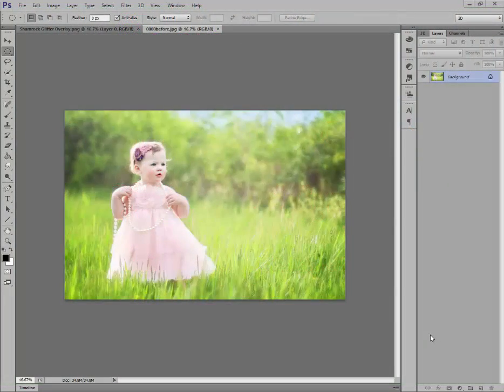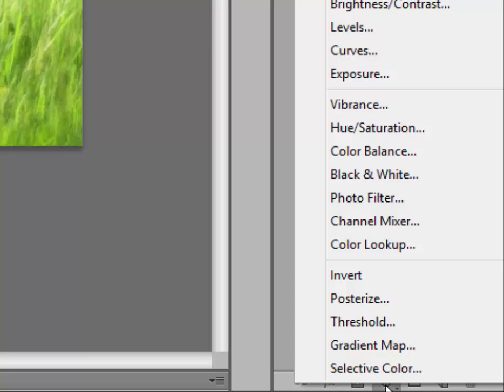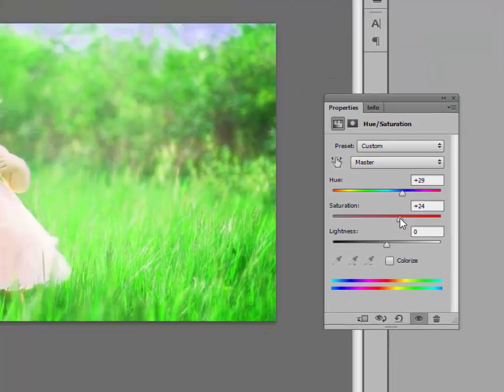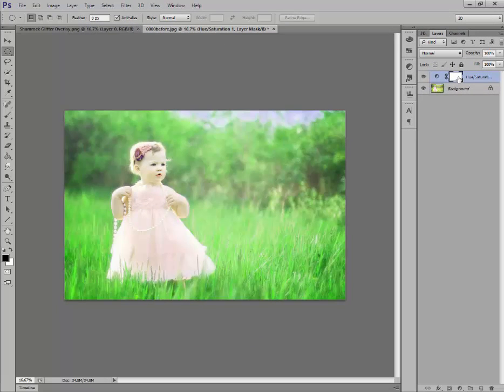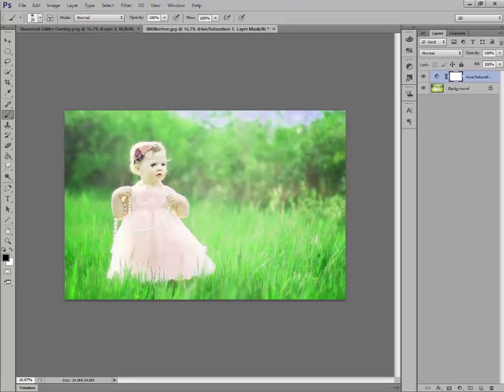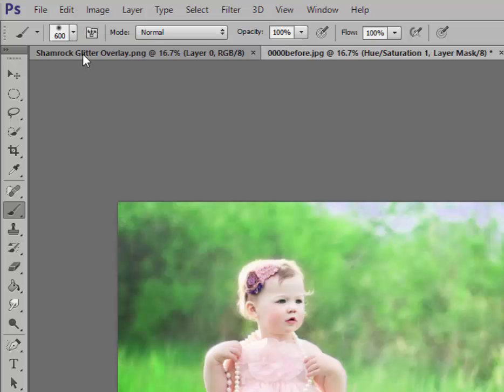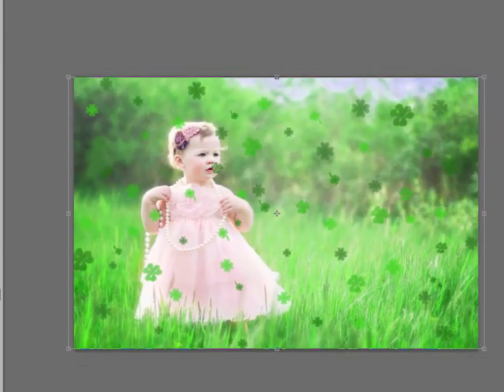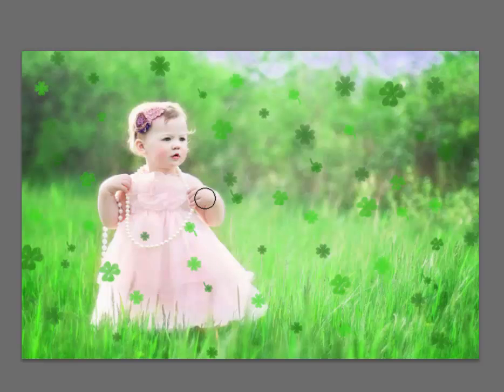How to Use my Shamrock Glitter Overlay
Learn how to add an overlay in Photoshop or PSE!